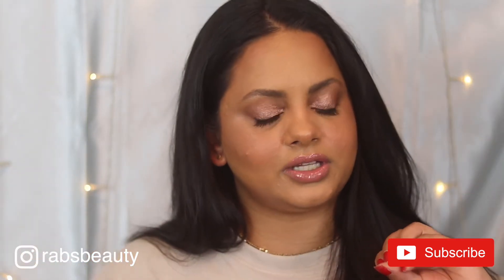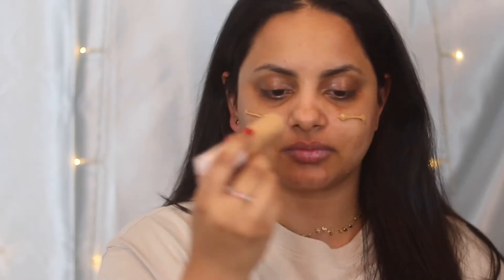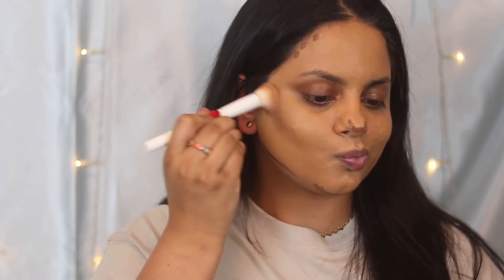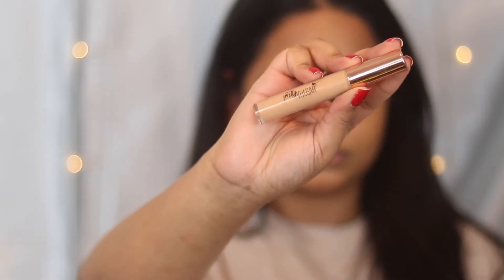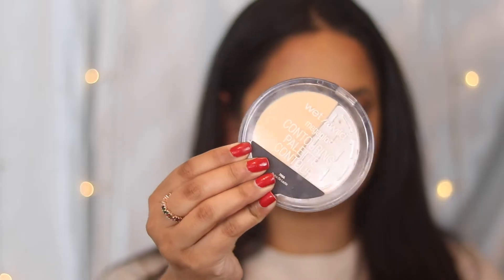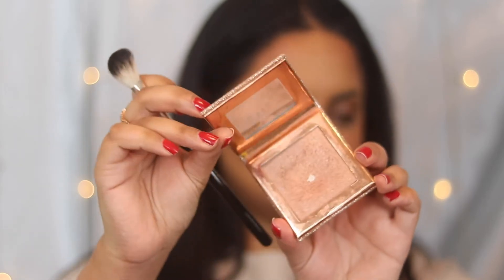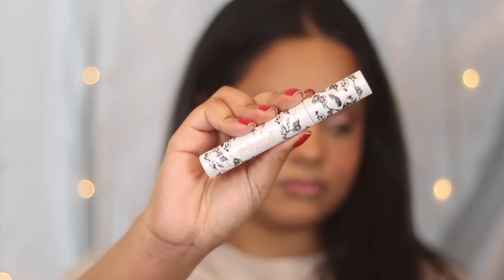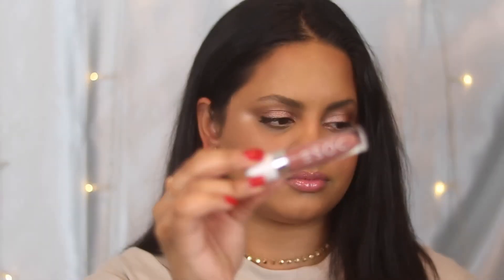Vegan & Cruelty Free Spring Soft Glam Make Up Brown Girl Friendly Natural Looking Skin & 1 Eyeshadow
Today I am creating a makeup look using all vegan and cruelty free makeup. These products are beautiful and give such amazing results while also being conscious! Are you going to be trying any of these!